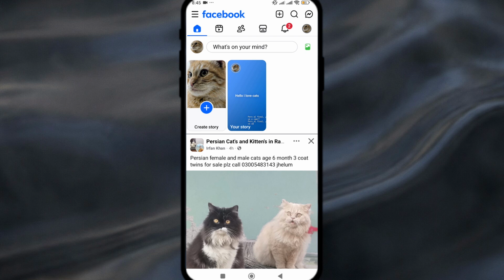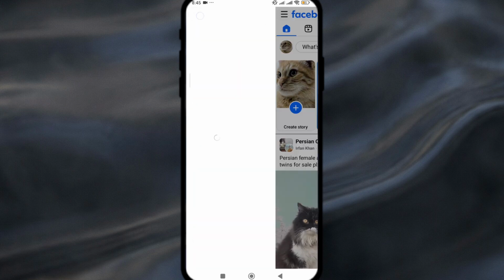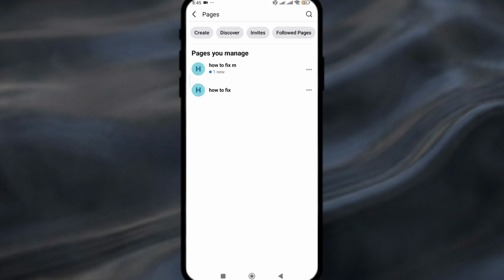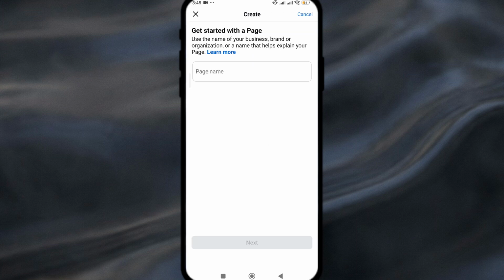How to Create Facebook Business Account (Step-by-Step Tutorial 2026)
Learn how to create a Facebook business account with this easy step-by-step tutorial (2026 guide). If you want to promote your business, run ads, or manage your brand online, creating a Facebook Business account is the first step. In this video, you’ll learn exactly how to set up a Facebook Business account using your phone or computer.

🔹 What You’ll Learn in This Video:
✔ How to create a Facebook Business account step by step
✔ How to access Facebook Business Manager
✔ How to add your business details and page
✔ How to connect your Facebook page to your business account
✔ Tips to manage your business account easily

🌍 Discover More Tutorials on Our Channel
✔ Facebook Marketing Tutorials
✔ Social Media Business Tips
✔ Facebook Ads & Business Manager Guides

🌍 Multi-Language Welcome
• Spanish: ¡Bienvenido! Aprende cómo crear una cuenta de negocio en Facebook paso a paso.
• Hindi: Facebook Business अकाउंट कैसे बनाएं — आसान स्टेप-बाय-स्टेप गाइड।
• Arabic: مرحبًا بك — كيفية إنشاء حساب أعمال على فيسبوك خطوة بخطوة.
• Bengali: Facebook ব্যবসায়িক অ্যাকাউন্ট কীভাবে তৈরি করবেন — সহজ টিউটোরিয়াল।
• Chinese: 欢迎观看 — 如何创建 Facebook 商业账户教程。
• German: Willkommen! So erstellen Sie ein Facebook Business-Konto Schritt für Schritt.
• French: Bienvenue ! Découvrez comment créer un compte professionnel Facebook.
• Polish: Witamy! Jak utworzyć konto biznesowe na Facebooku krok po kroku.
• Russian: Добро пожаловать! Узнайте, как создать бизнес-аккаунт на Facebook.
• Portuguese: Bem-vindo! Aprenda como criar uma conta comercial no Facebook passo a passo.
• Filipino: Maligayang pagdating! Alamin kung paano gumawa ng Facebook business account.
• Vietnamese: Chào mừng! Học cách tạo tài khoản doanh nghiệp Facebook từng bước.
• Indonesian: Selamat datang! Pelajari cara membuat akun bisnis Facebook langkah demi langkah.
• Turkish: Hoş geldiniz! Facebook işletme hesabı nasıl oluşturulur öğrenin.